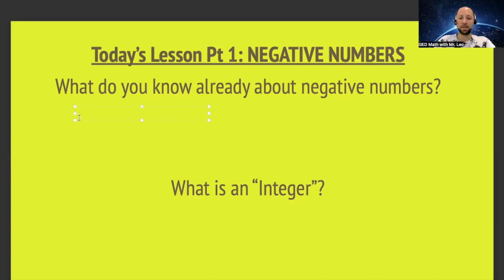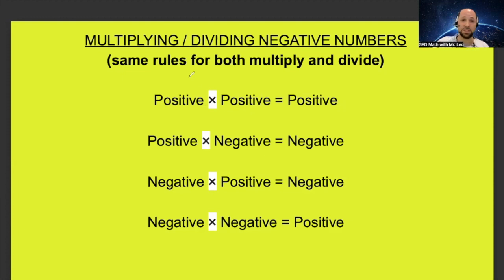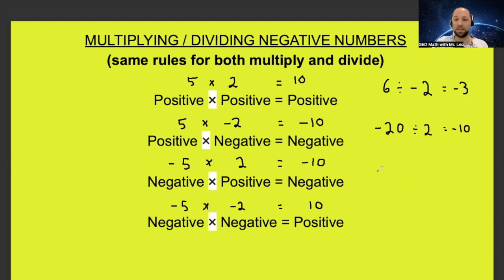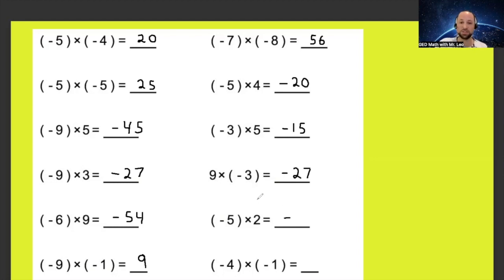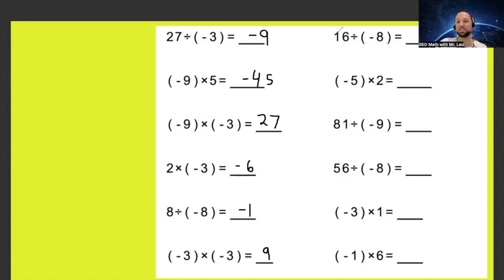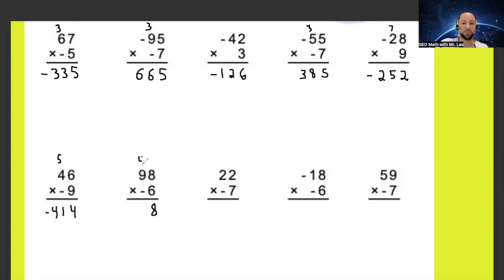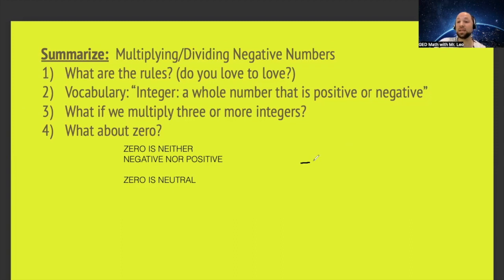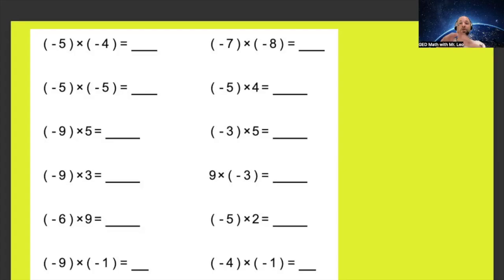NEGATIVE NUMBERS PART 1: MULTIPLY & DIVIDE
This is Part One of a lesson series on Negative Numbers and covers the following:
1) Introducing Negative Numbers
2) Mr Leo's method: Two Sets of Rules
3) Part One: Rules for Multiply and Divide Only
4) Guided Practice and Problem Sets
5) Some Interesting Examples
6) Exit Ticket Problem Set